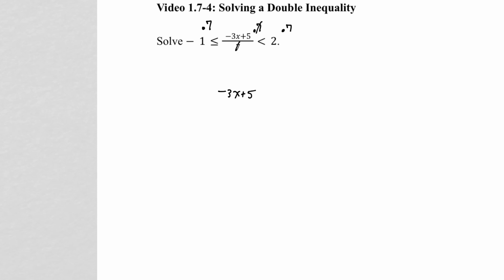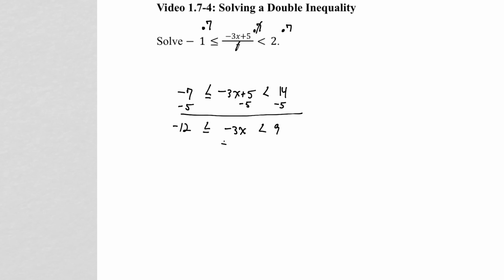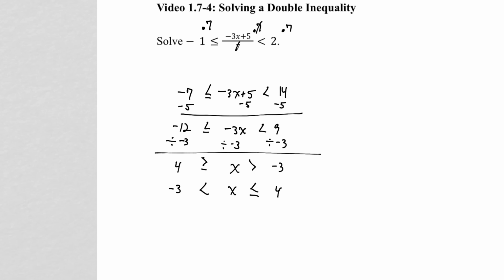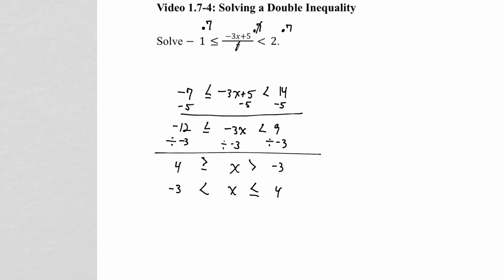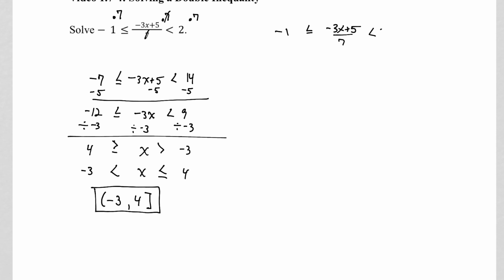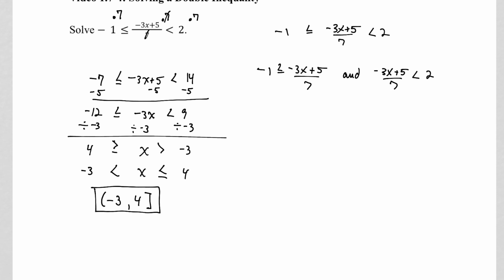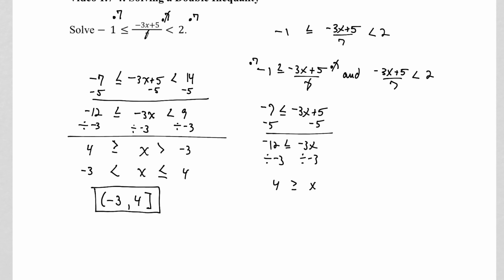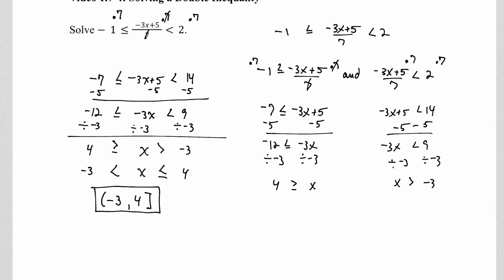1.7-4 Solving A Double Inequality